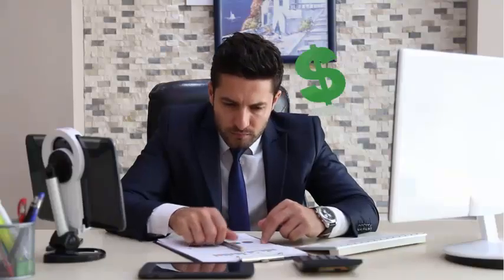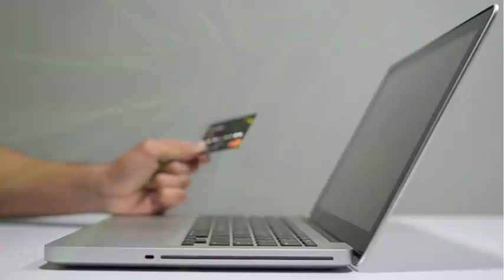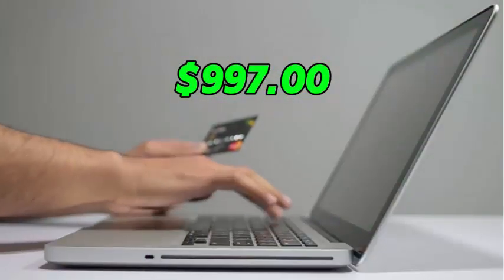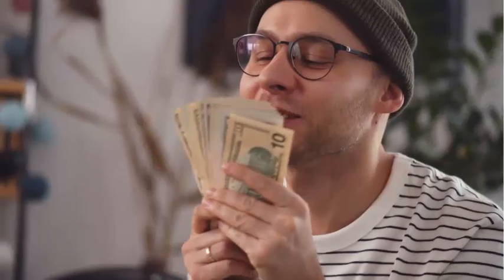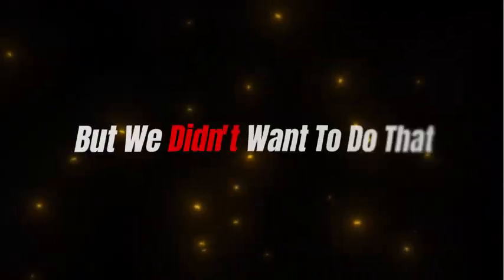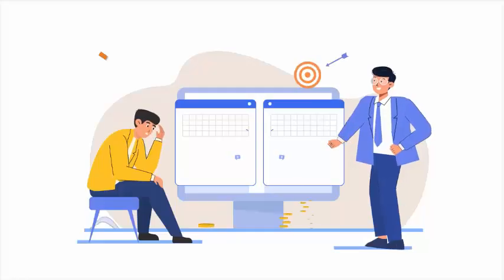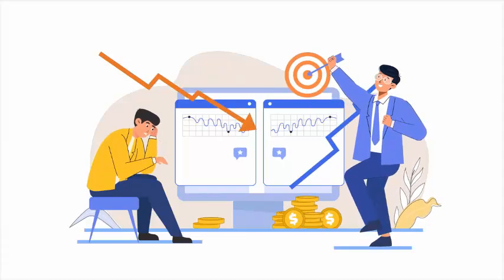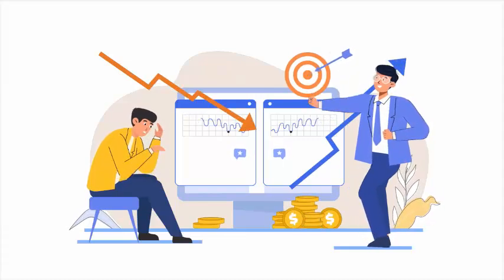Logo Animyze Review - Worlds 1st Hollywood Style Logo Animation Creator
Here presents Logo Animyze – New Application AI that turns any ordinary logo into a fantastic animated logo in minutes!

It only takes three mouse clicks and users would be able to produce Hollywood-style animation and imagination on logos even without basic knowledge in graphic design. Of course, if you haven’t had a logo yet, Logo Animyze comes equipped with a one-of-a-kind AI that will create a stunning logo in a blink of an eye. This is your opportunity to create a six figure design agency literally in your sleep because the AI will do most of the work for you.

Unleash the new logo animation and design with Logo Animyze – Where, stunning visuals are a work of one-click!

No Experience - No Skills - No Designs - No Marketing - No Waiting